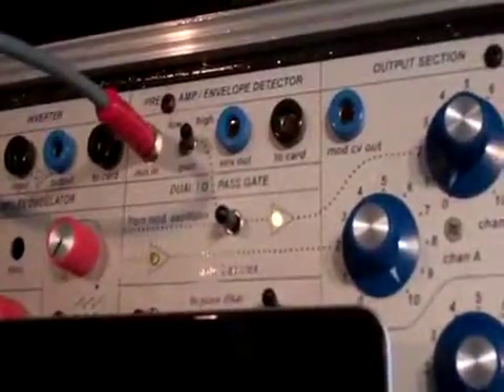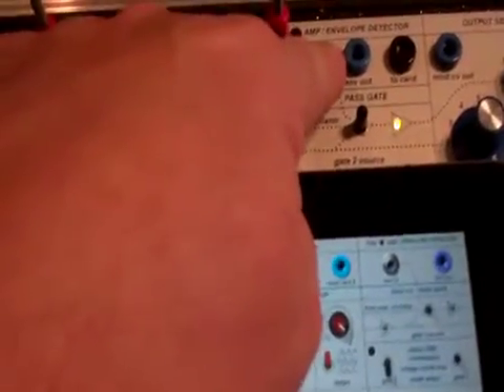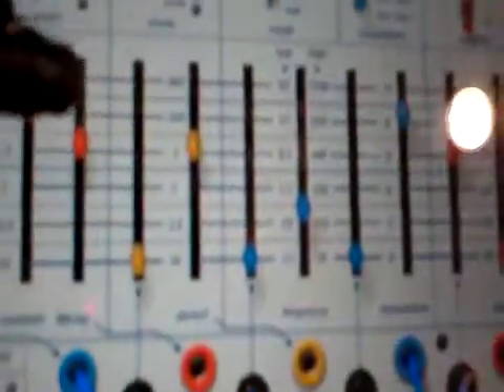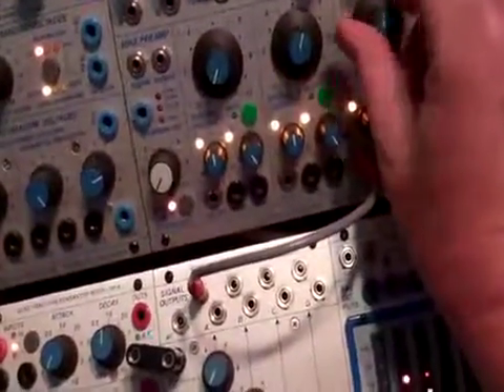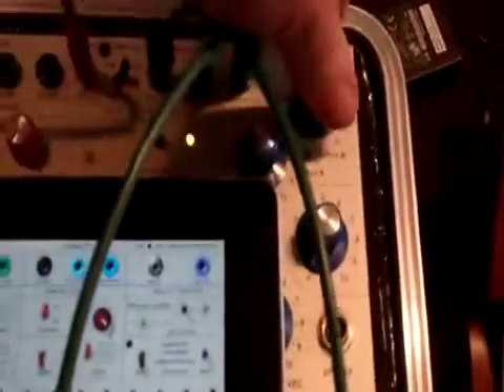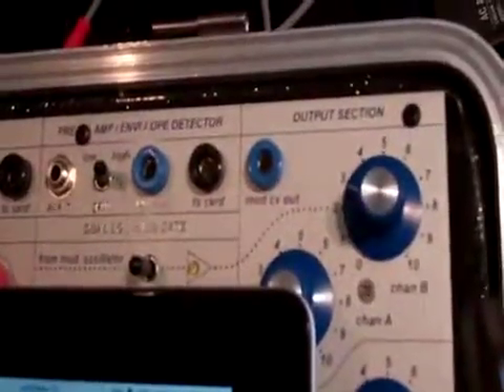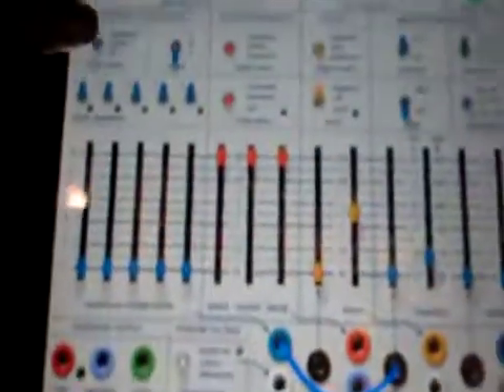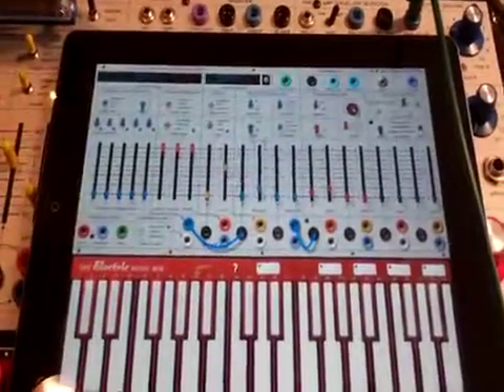iProgram Card Tip No. 3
Just realized even when the iProgram Card for the Buchla Music Easel is in "remote" mode you can still get CVs out of the physical Easel's Inverter out, Envelop Detector out and Mod CV out jacks.
Thus you can synchronize, affect and connect other Buchla modules to your Easel. And you can control, program and save those Easel output settings via the Easel iPad app.